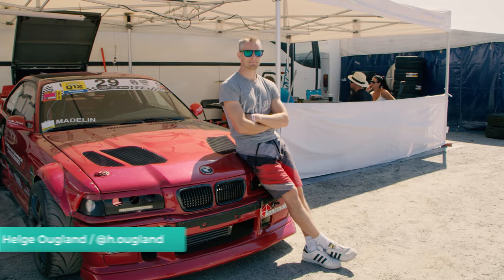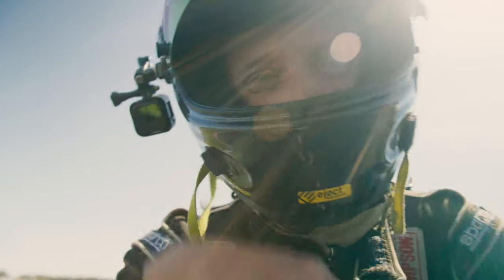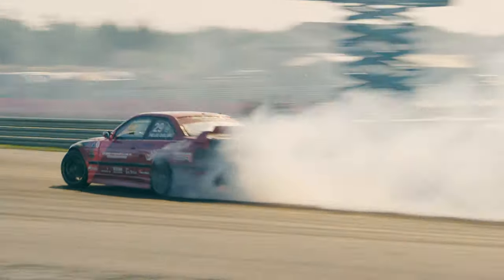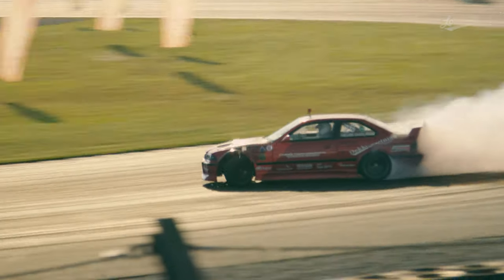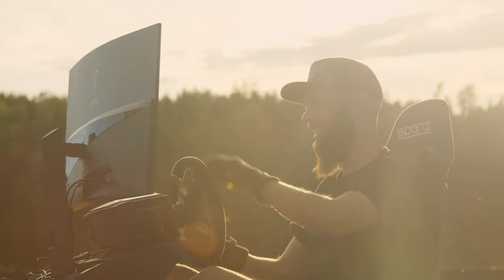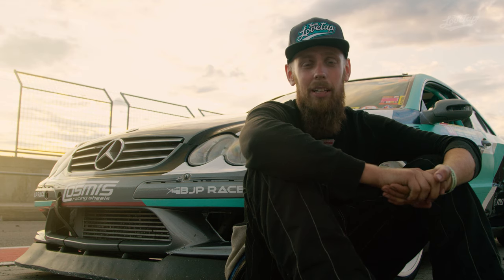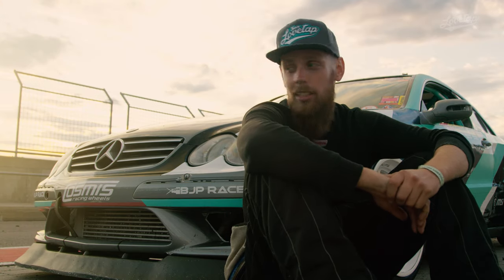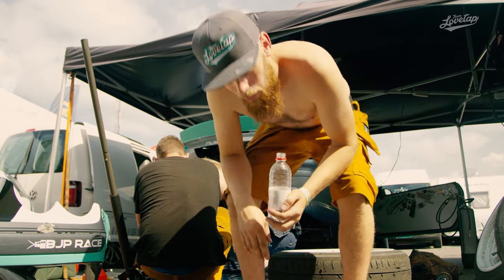Vlog #28 Gatebil Rudskogen - Super 3 and another Crash!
Gatebil Rudskogen Main event 2019 was lit!

We took the trip up to take part in one of every seasons highlight and that is the Gatebil Super 3 competiton, we teamed up with Helge ougland and Alexander Fröding for this competition and we had a bit of a bad start but we got some solid runs in!

In between all this we had some awesome sessions out on track where we enjoyed the Gatebil chaos and also practiced some backwards entries on the main straight of Rudskogen! After the super 3 competition we also decided to take part in the Breisladd competition that is held every year, we put down a solid run but unfortunatly didnt qualify among the 200 drivers.

But we didnt feel bad we still had a blast on track until disaster cut our weekend short with a yet another bad crash...

Video shot and edited by Digifi Media!

If you want to see more of us and want to support what we are doing, head over to our webshop and grab some merchandize!